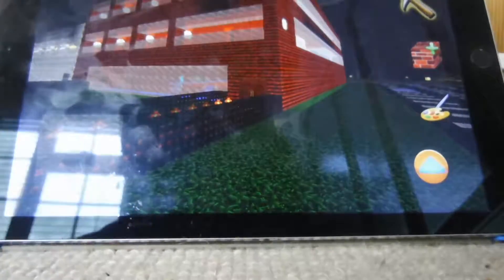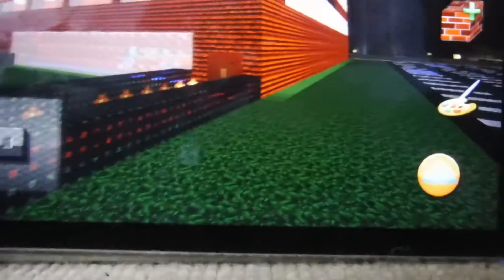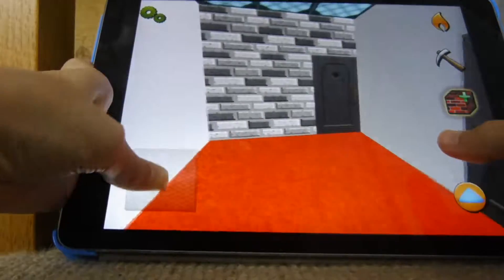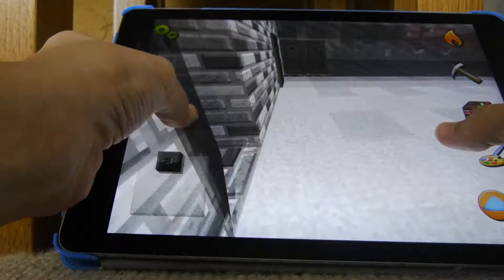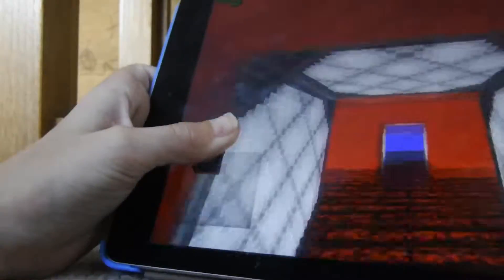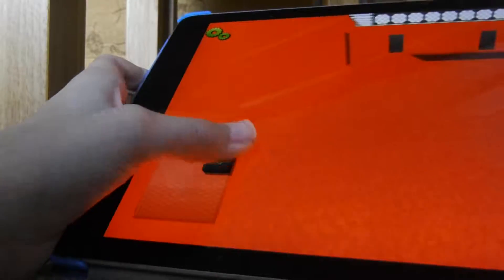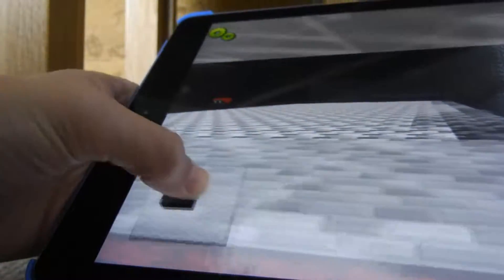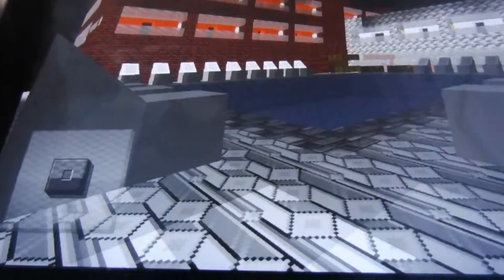EDEN World Builder Sunshine Resort And Rainbow Resort Hotels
These 2 Hotels Replaced The Hard Rock Building And The Hotel Next Door To It. These Are Both Luxurious 4 Star Hotels. The Sunshine Resort Was Built In August 2015 After The Tres Pinos Was Built And Has 2 Floors G And 1 But The Rainbow Resort Was Built In May 2016 And Has 3 Floors G, 1 And 2. Sadly The Buildings Before Them Were Demolished And The Hard Rock Building Was Rebuilt In A Different Part Of The Town.
World Name Hotel With City Expanded Warehouse